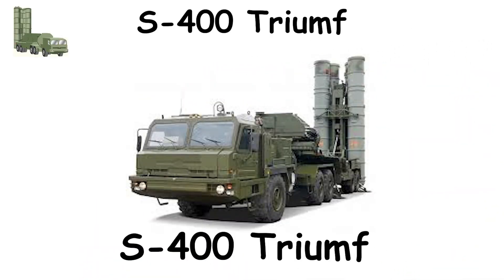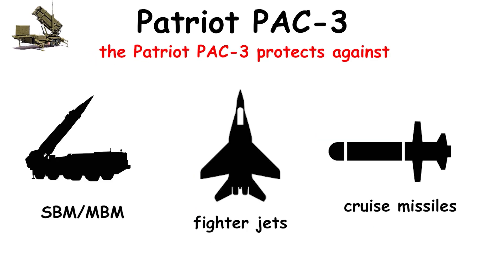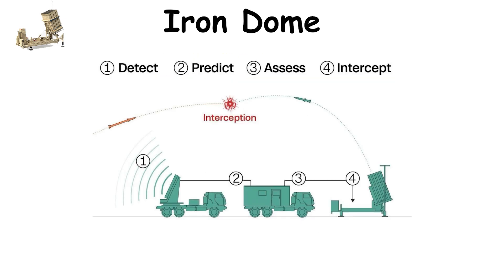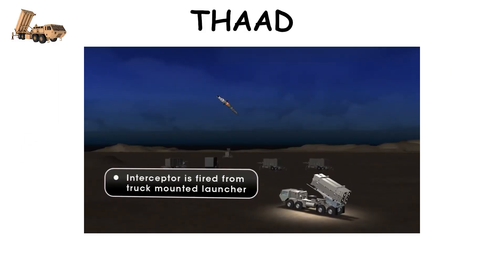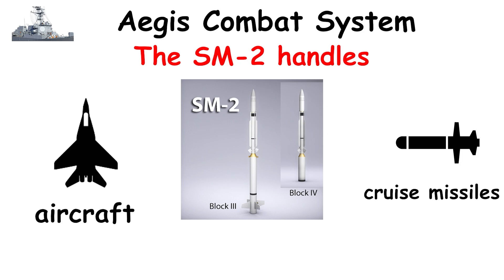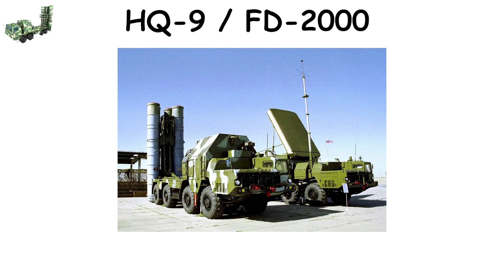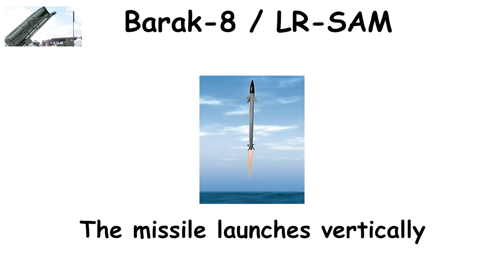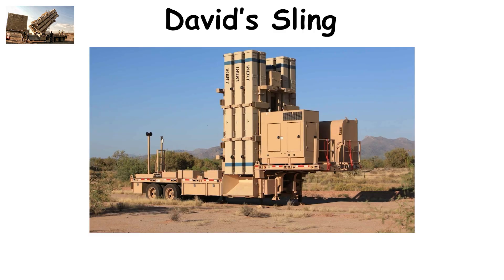Best Air Defence Systems Explained in 8 Minutes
00:00 S-400 Triumf
00:52 Patriot PAC-3
01:43 Iron Dome
02:34 S-500 Prometey
03:26 THAAD
04:16 Aegis
05:08 HQ-9 / FD-2000
05:55 NASAMS
06:42  Barak-8 / LR-SAM
07:25 David’s Sling